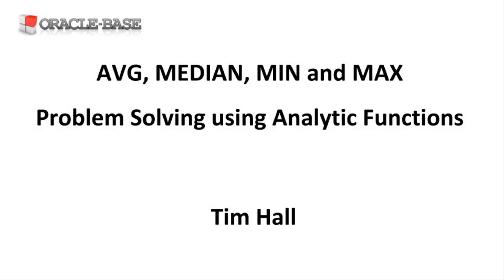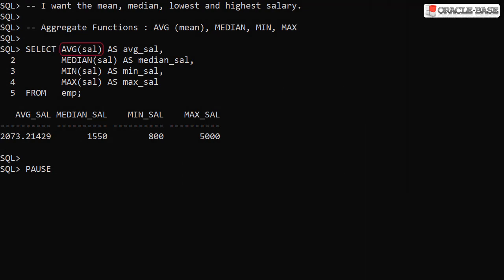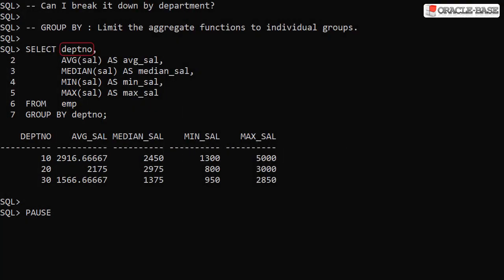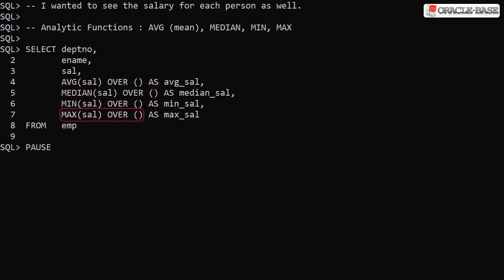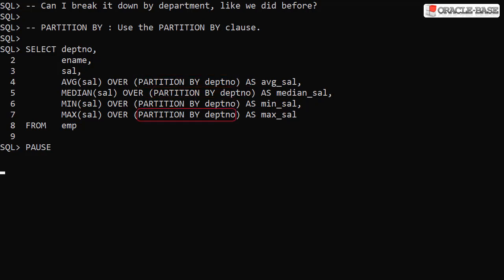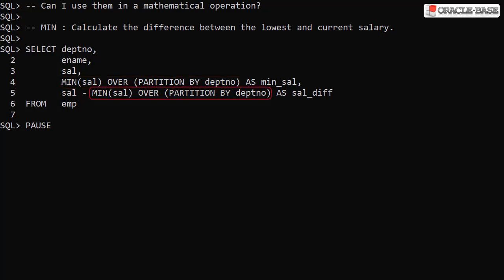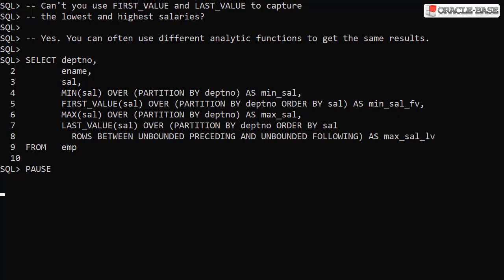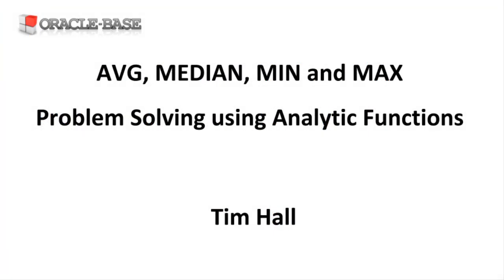AVG, MEDIAN, MIN and MAX : Problem Solving using Analytic Functions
In this video we work through some examples of using the AVG, MEDIAN, MIN and MAX aggregate and analytic functions to solve some specific problems.